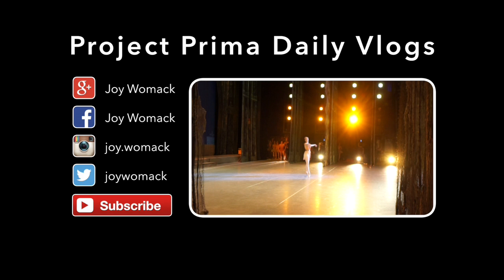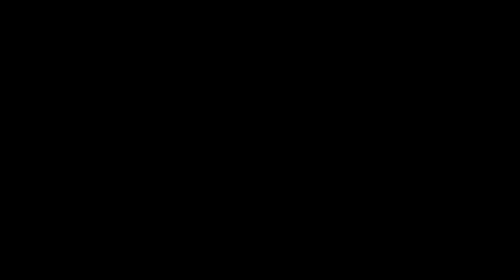Taking it Easy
1250 S Capital of Texas Hwy, Austin, TX 78746, United States

Ask your questions on twitter, Facebook, and snapchat with the hashtag

The Prima Bar

Follow Project Prima

Annabelle Artists LLC

Joy Womack Why I teach by Caitlyn Hynes

Rbth article

Follow Russian Ballet Insider (Rbi)